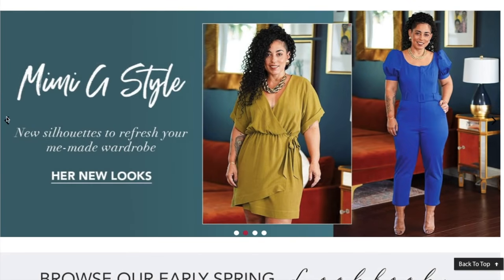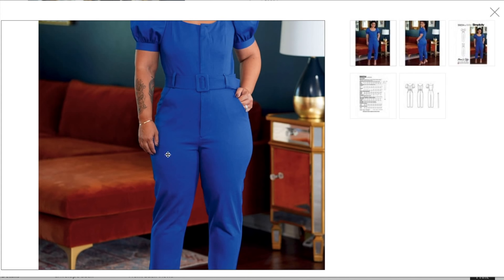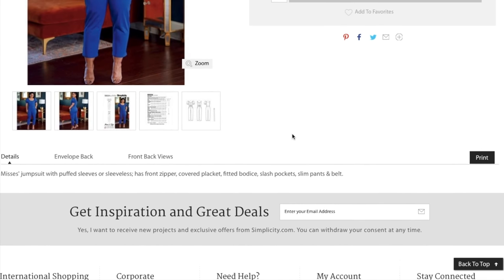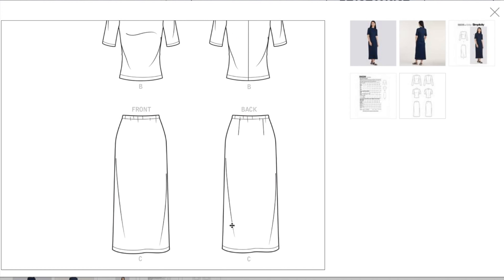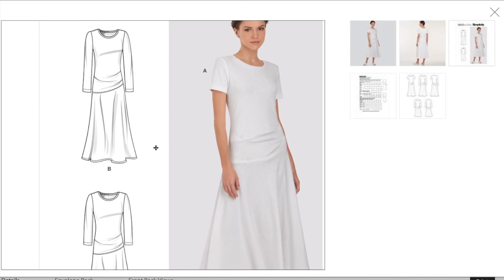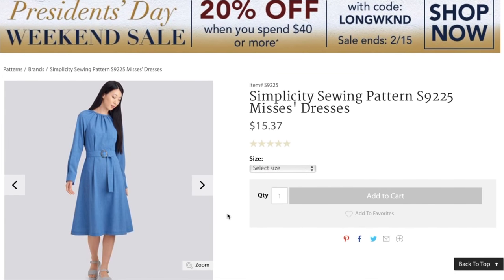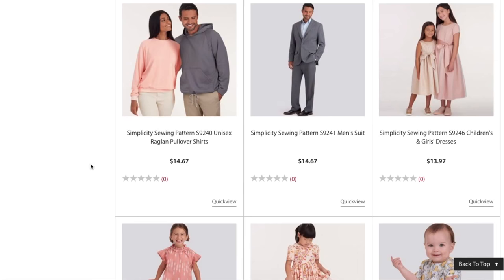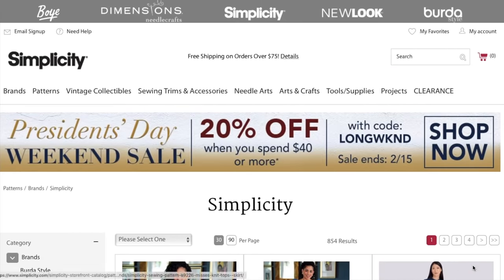Simplicity Sewing Patterns | Early Spring 2021 | First Impression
Simplicity dropped their Early Spring Sewing Pattern collection! So, let's take a look at all the new patterns together!